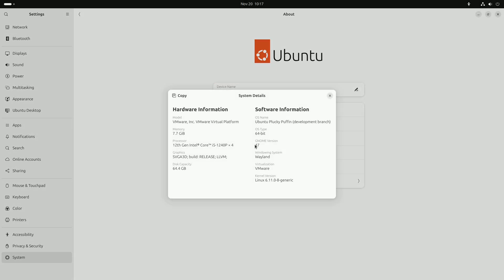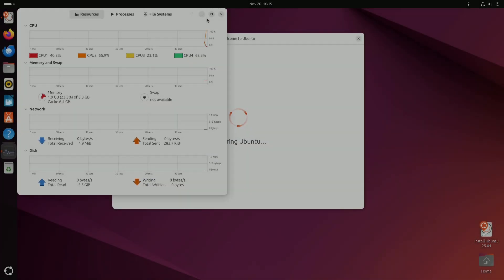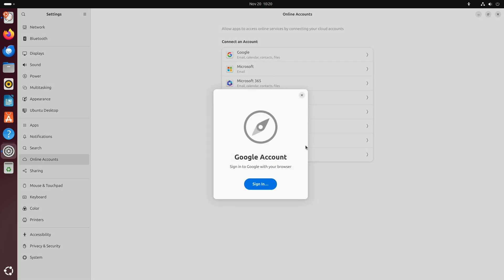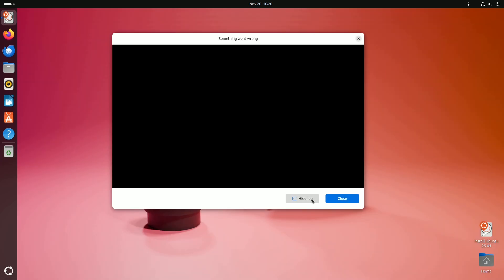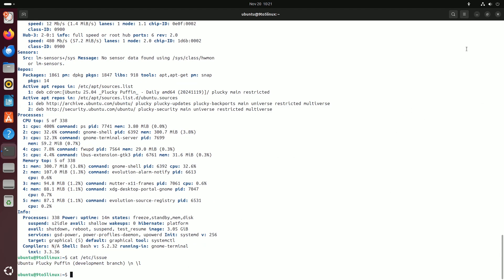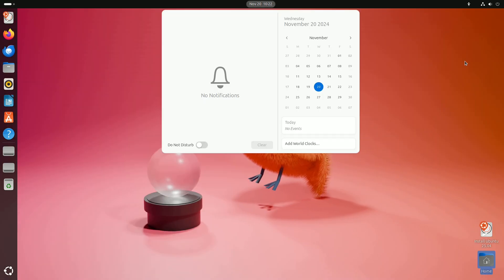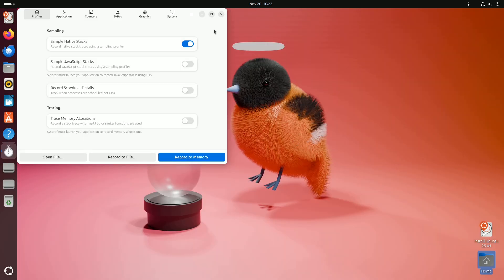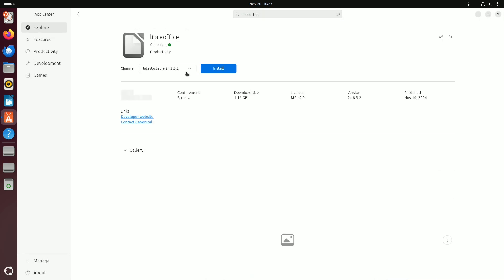A First Look At Ubuntu 25.04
In This Video We Are Looking At Ubuntu 25.04 (Plucky Puffin) Daily Build.

Hey everyone, @9to5Linux Here, Ubuntu 25.04, codenamed "Plucky Puffin," is on the horizon, and it's packed with exciting new features and performance improvements.What to Expect:Latest Technologies: Ubuntu 25.04 will incorporate the latest versions of popular open-source software, including GNOME 48, Mesa 24.3, Linux 6.14, and more.Performance Boost: The release will utilize the -O3 optimization level for AMD64 systems, leading to improved performance.Under the Hood:Plucky Puffin will be powered by the latest GNU/Linux technologies, including:GCC 15GNU Binutils 2.44Python 3.13LLVM 20Go 1.24Early Access and Community Involvement:You can get a sneak peek of Plucky Puffin by downloading the daily build ISO images. These early builds allow you to test the latest features and provide feedback to the development team.To further refine the release, Canonical has scheduled two "Ubuntu Testing Week" events:December 19th, 2024February 27th, 2025During these events, the community is invited to test drive the upcoming Ubuntu release and report any issues.Important Note:Remember, these are early development builds. They might be unstable, so it's best to install them on a non-critical system.Key Dates:Beta Release: March 27, 2025Release Candidate (RC): April 10, 2025Final Release: April 17, 2025To download the daily build ISOs and stay updated, head over to the official Ubuntu website.Thanks for watching!

Todays Video - Ubuntu 25.04 (Plucky Puffin) Daily Build!